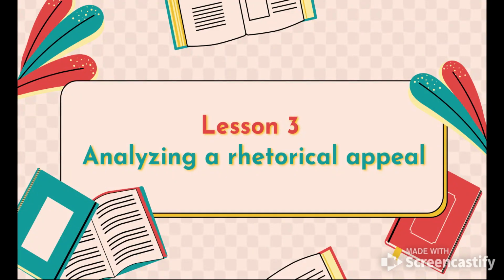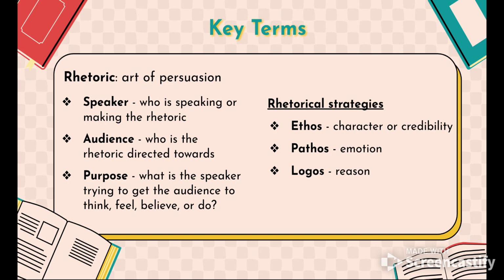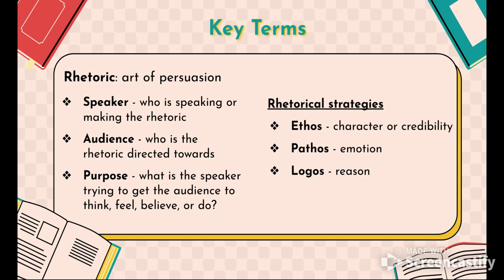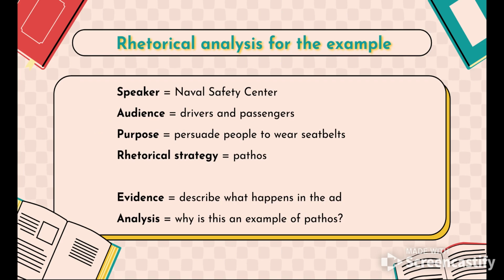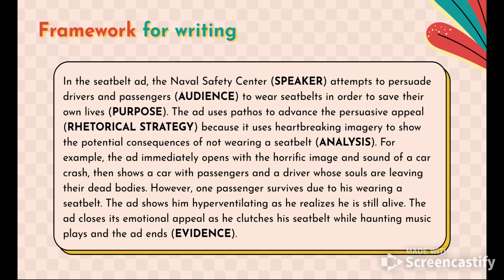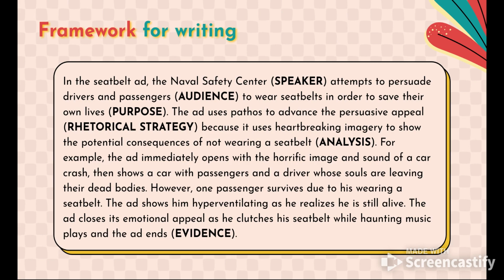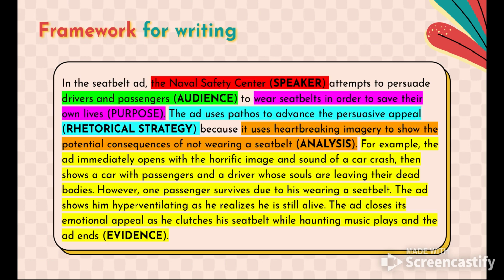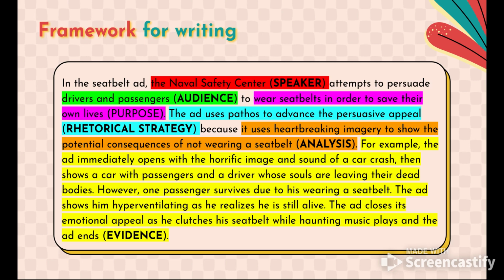Lesson 3: Analyzing a rhetorical appeal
1. Recap of key terms
2. Example of a piece of rhetoric
3. How to analyze
4. Framework for writing